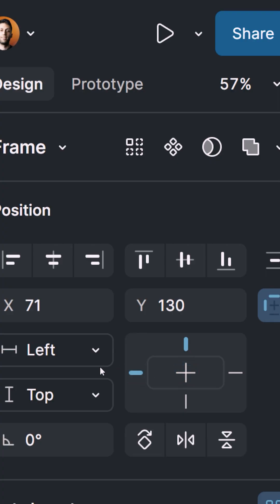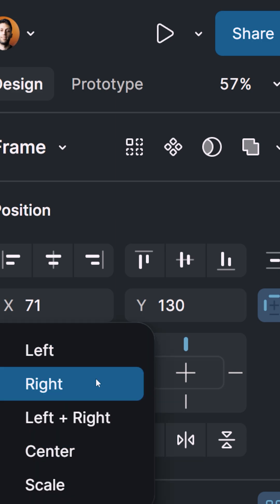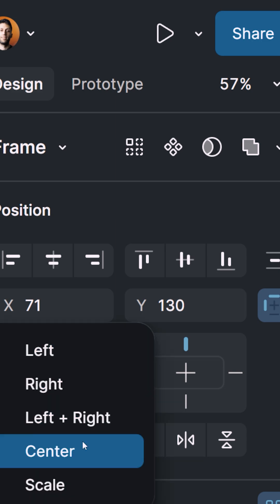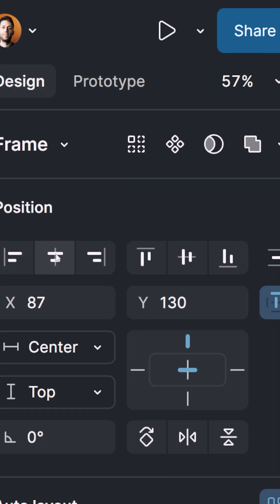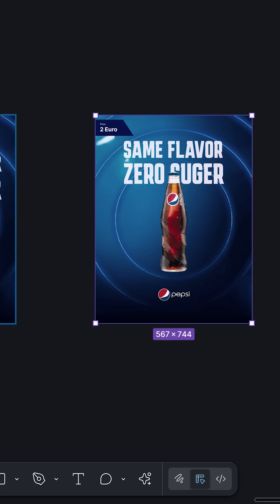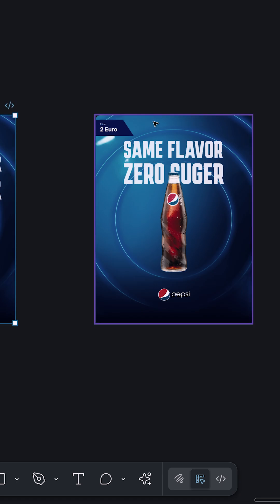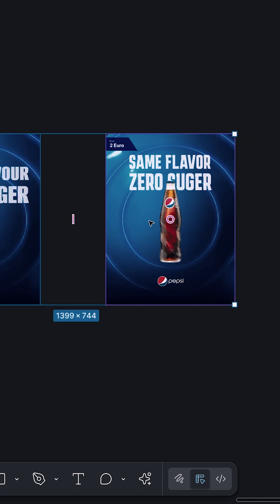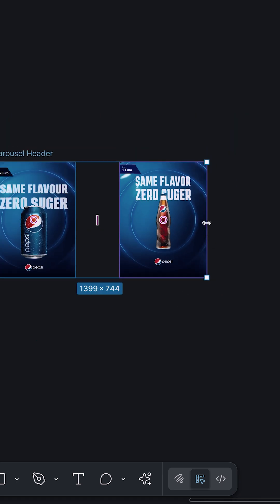Don't design like photoshop in Figma! Figma Vs photoshop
Many graphic designers still rely on traditional optical adjustments when creating layouts. But with tools like Figma, we can build more logical structures — enabling better resizing and repositioning behavior for elements. I recently came across a project that illustrated this perfectly, so I wanted to share an example of how we can improve our approach. It’s time to move away from designing in Figma as if it were Photoshop.

Focus of this video is on using Constraints to define a clear repositioning  behavior for the elements in the design canvas.